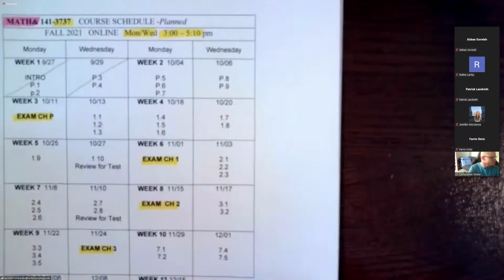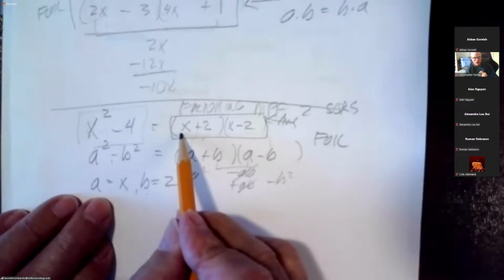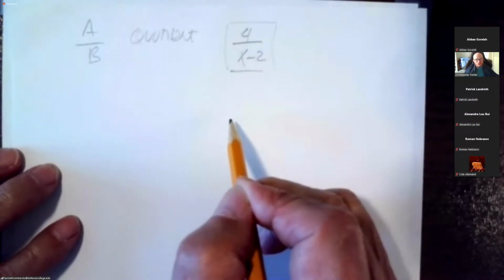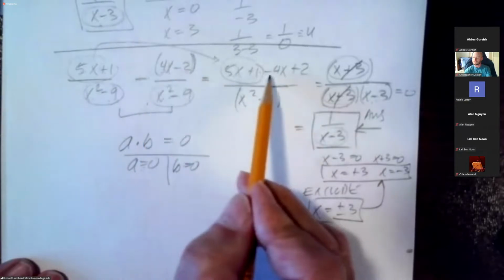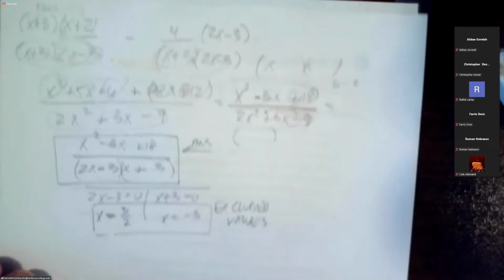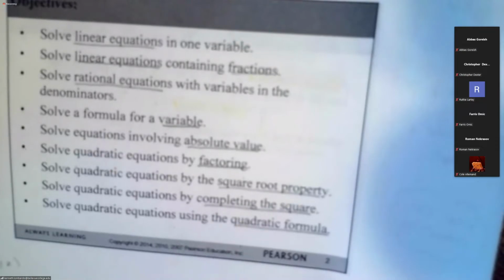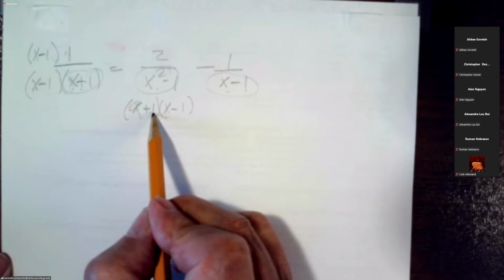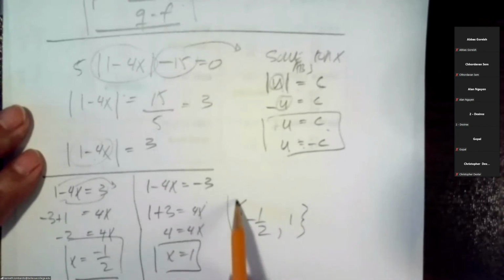Precalculus - P.5, P.6 & P.7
Timecodes:
0:00 - Intro
5:16 - P.5
39:20 - P.6
1:35:40 - P.7
2:12:51 - End